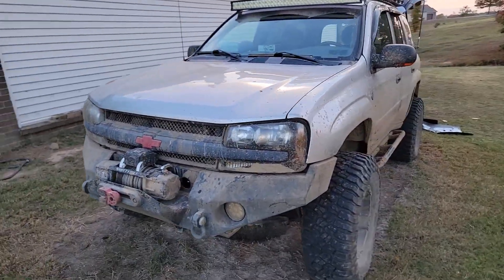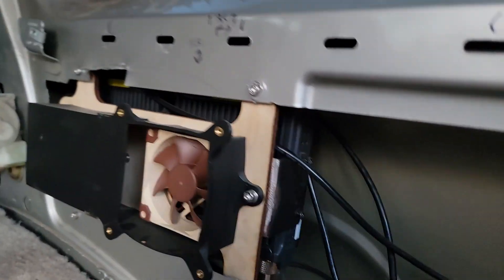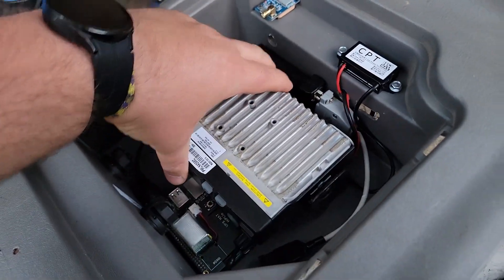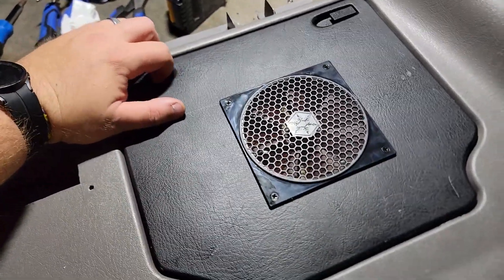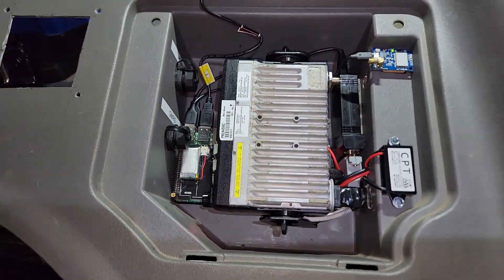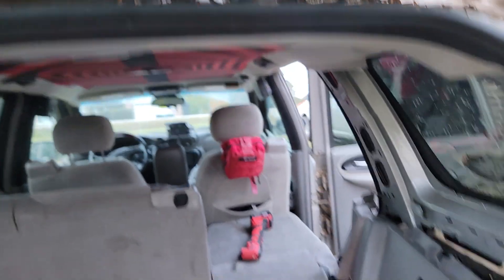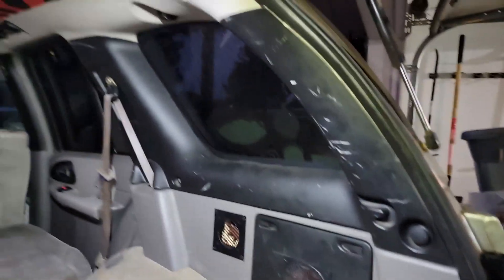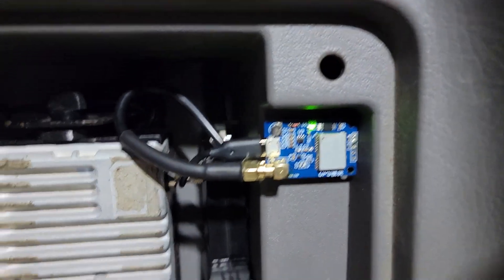Mobile APRS Messenger / Tracker / Digipeater / IGate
Building a dedicated APRS system for my 4x4 vehicle using a Raspberry Pi, spare VHF radio, USB sound card, and GPS receiver. A UPS (uninterruptible power supply) hat is used to cleanly startup/shutdown the Raspberry Pi with ignition on/off.

This system performs the following functions:

- Tracker
The system automatically reports the GPS location to any nearby APRS receivers. This allows the vehicles position to be reported over VHF amateur radio without a network connection. Very useful for family & friends to keep up with you on an expedition.

- Digipeater
The system "digipeats" packets received from other APRS stations/users, helping them travel along to their destination.

- IGate
When an internet connection is available (mobile hotspot, etc) the system will pass received APRS packets to the APRS-IS.

- Messenger
The Rasbperry Pi 3B+ has Bluetooth built-in! Direwolf (software TNC) is configured to provide access to the TNC over Bluetooth serial console, meaning an external device such as a cell phone, tablet, or PC is able to wirelessly connect to the TNC for more complex operations such as sending/receiving messages with display & keyboard, displaying received data on a map, and more.